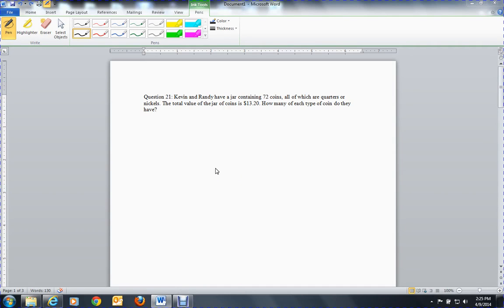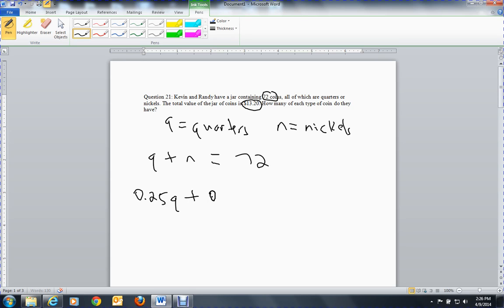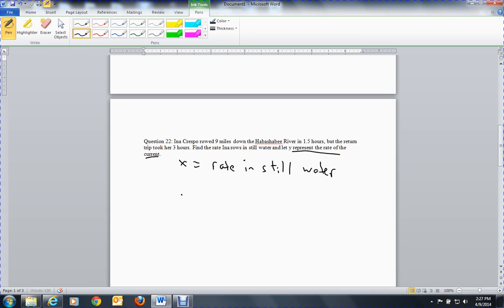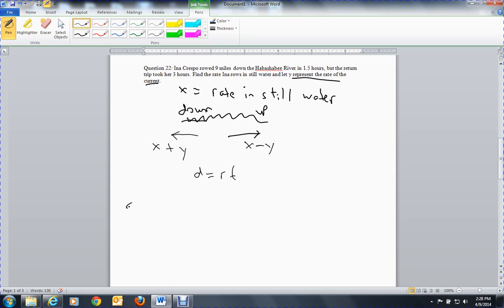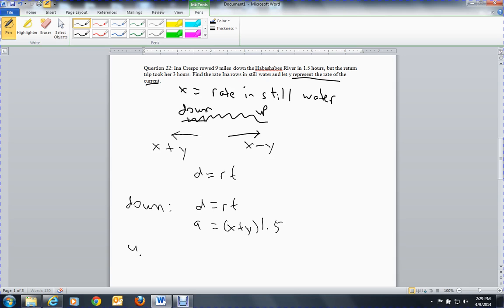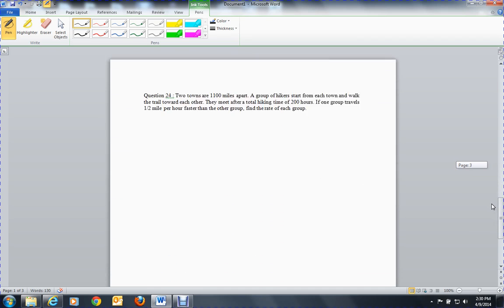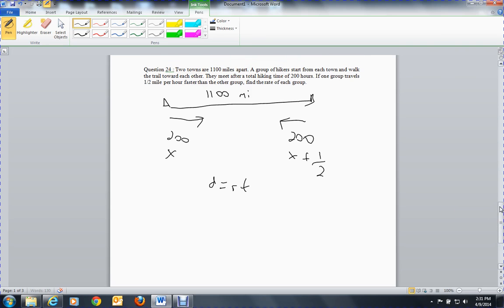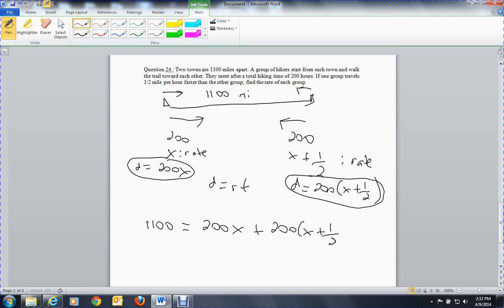Distance Problems - Systems